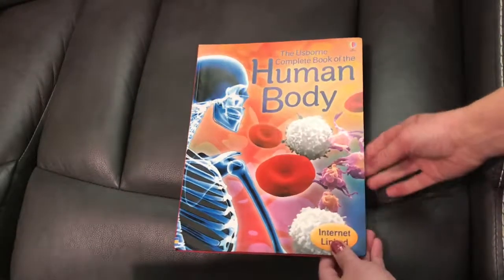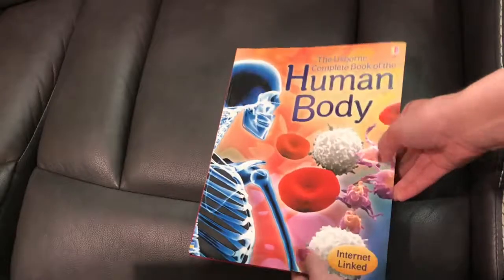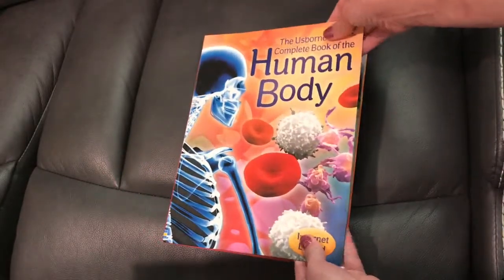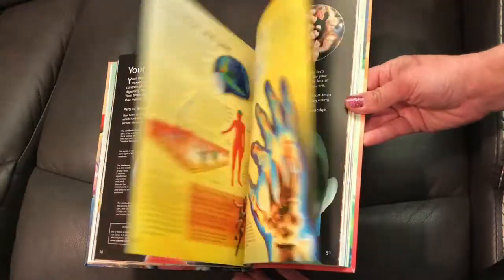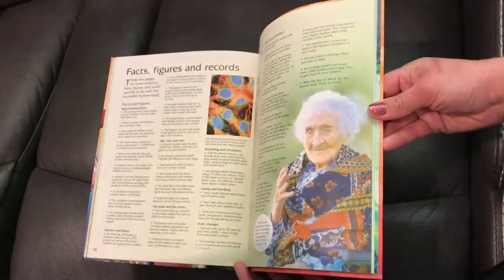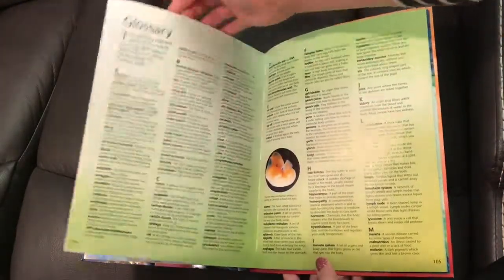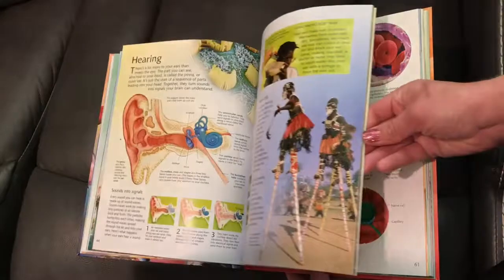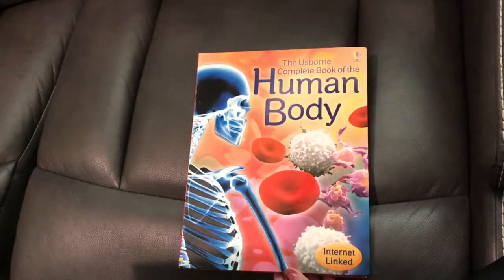Usborne Books - The Usborne Complete Book of the Human Body - PlanForAwesome.com/Best-Books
Usborne Books - The Usborne Complete Book of the Human Body - Internet Linked - PlanForAwesome.com/Best-Books